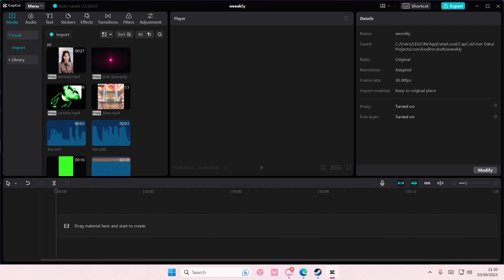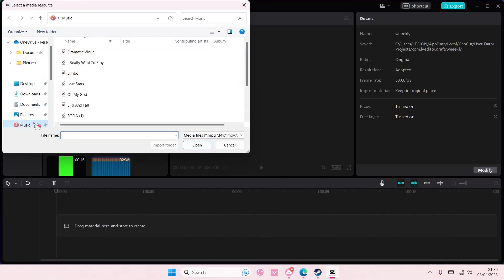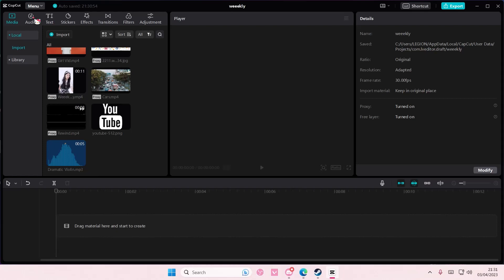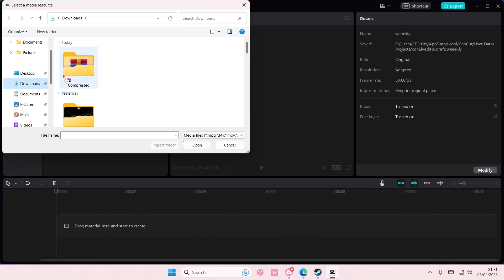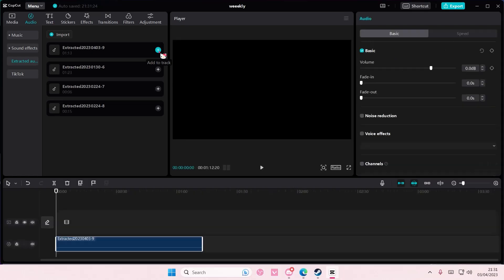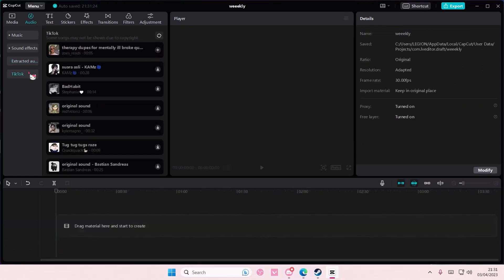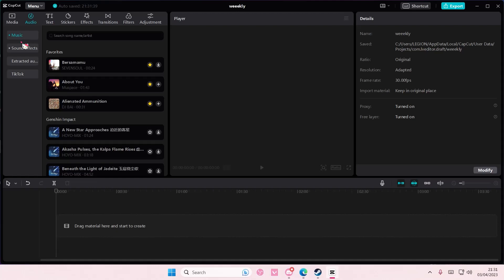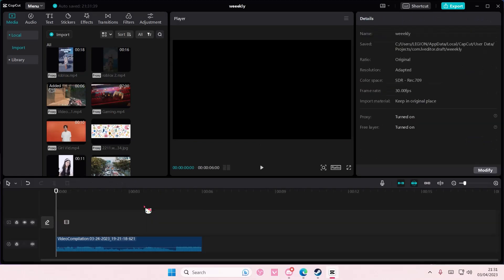Importing And Extracting Sounds On CapCut | How You Can Easily Get Music On CapCut PC?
This tutorial will show you how you can import and extract sounds on CapCut PC.